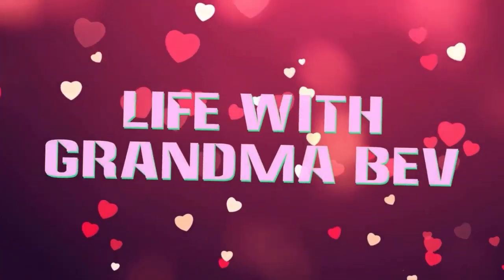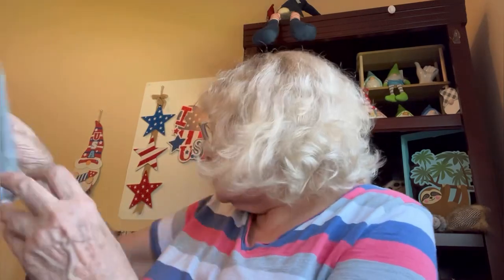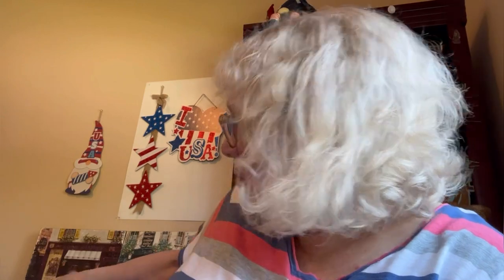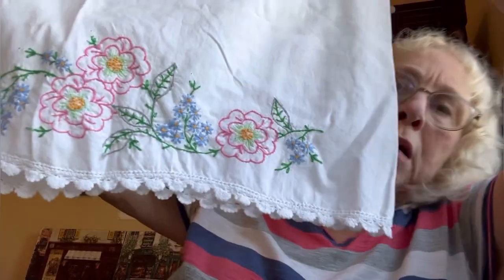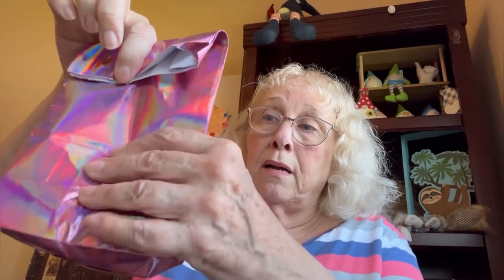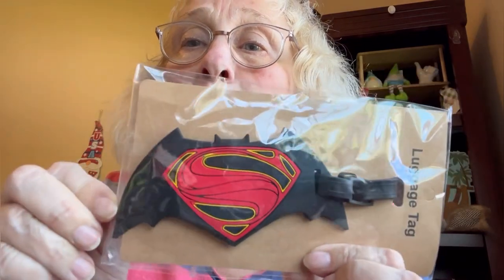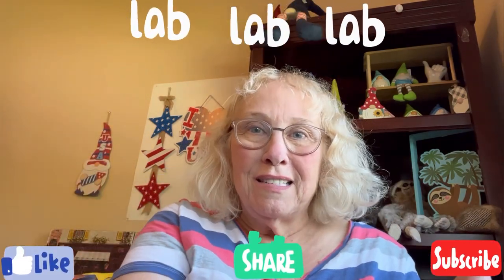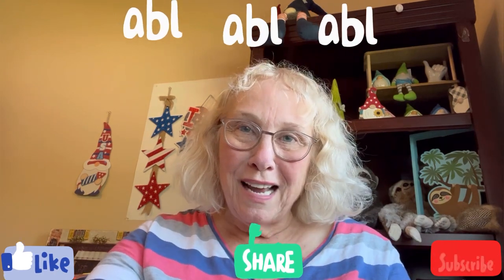$2.99 MYSTERY GRAB BAGS- Will I keep anything or donate?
Eight $2.99 mystery grab bags from my local thrift store. Any treasures this time?  Watch and see.